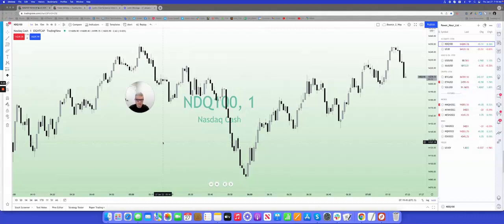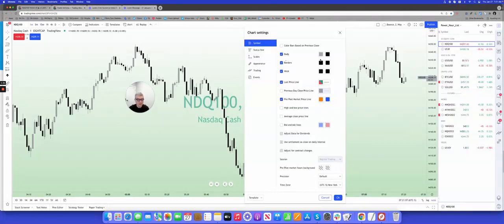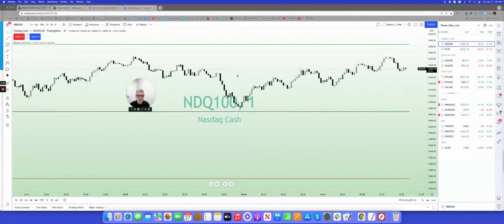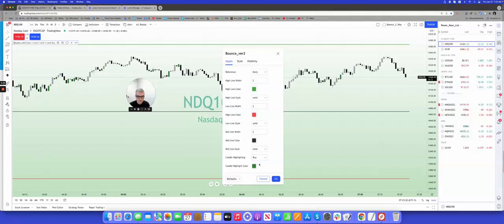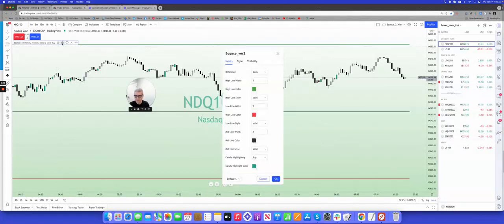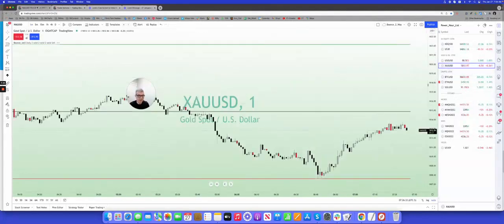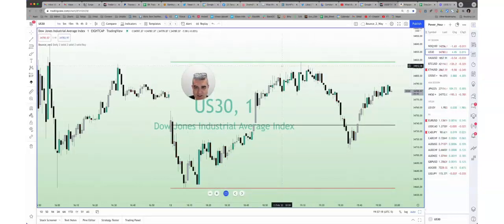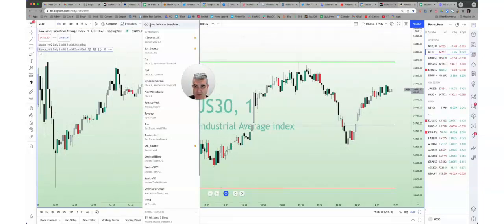Installing New Bounce Indicator